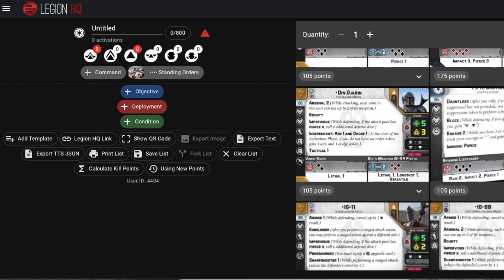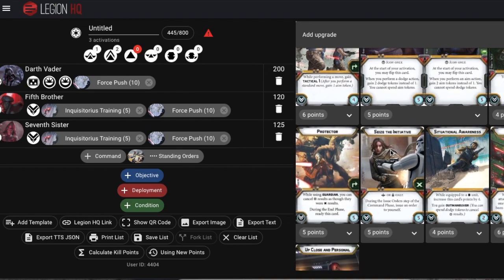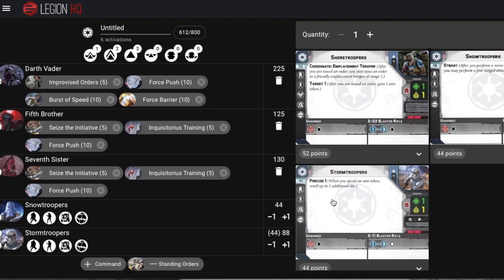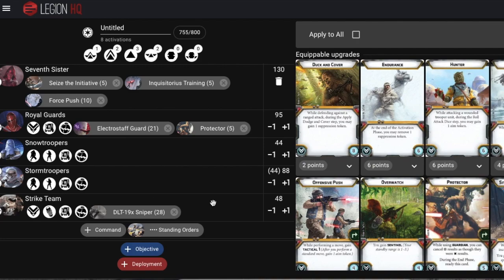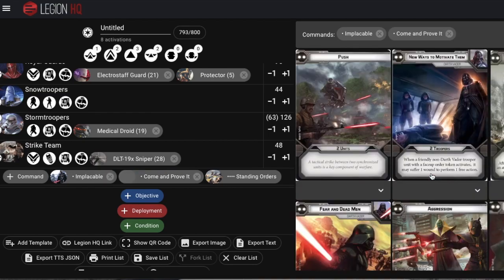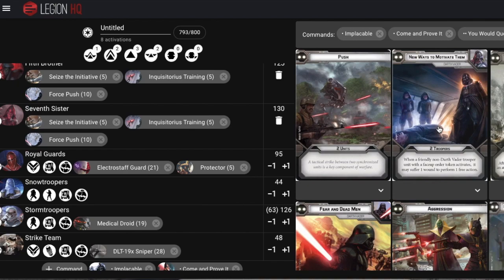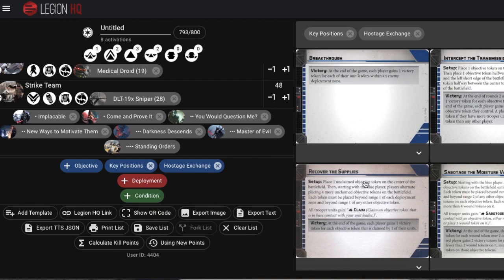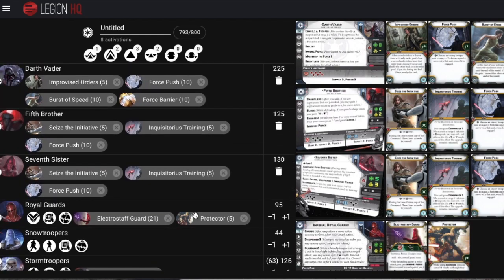How To Build A Vader & Inquisitors List For Star Wars Legion